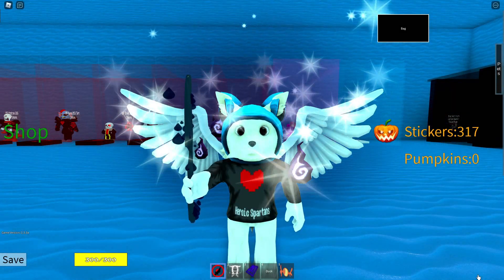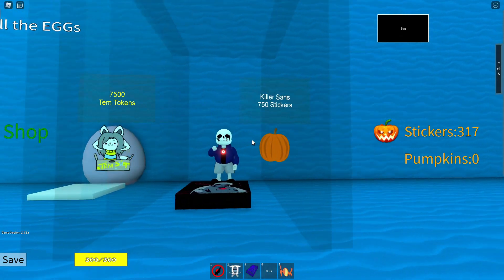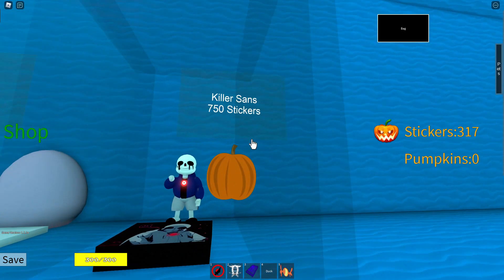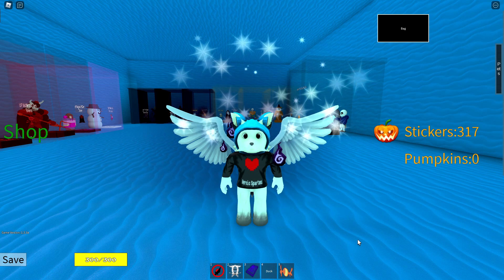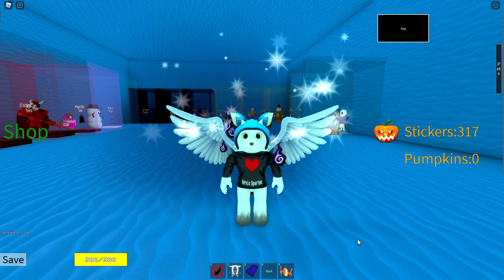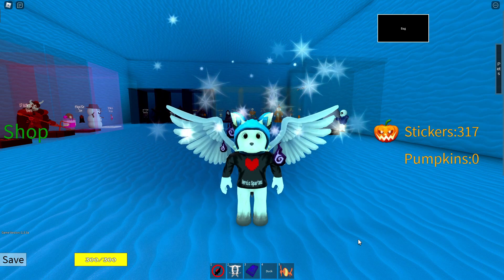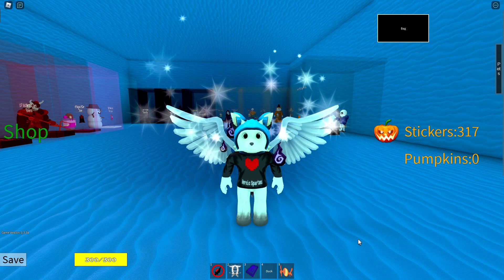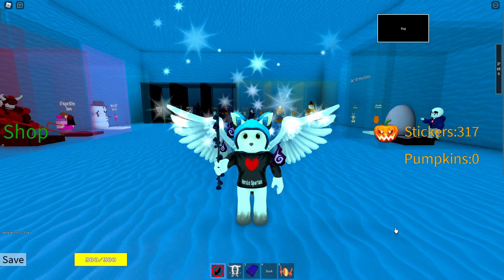Killer Sans Morph Is Out! | Undertale 3D Boss Battles | Roblox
Killer Sans Morph:
Effects: ???
Cost 7500 (tem tokens)
750 (stickers)

Into Darkness Video Coming This Week!